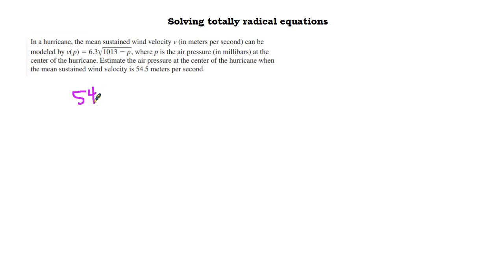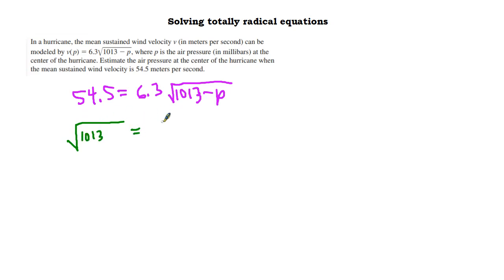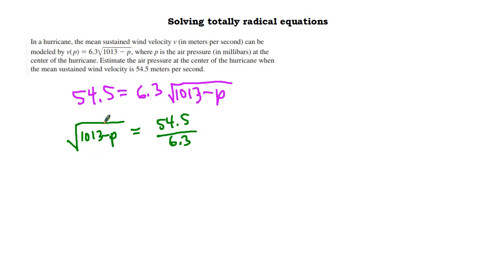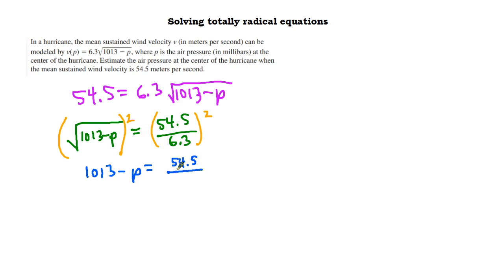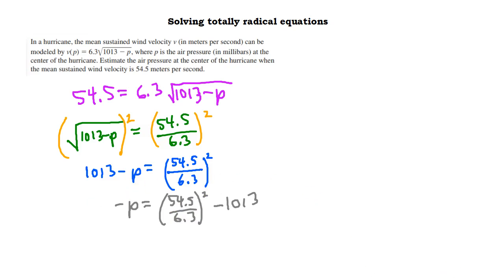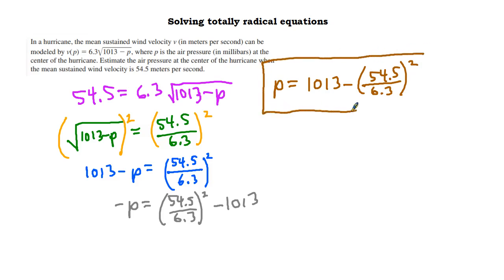Solve Radical Equations 2